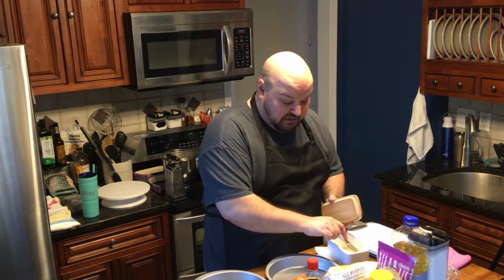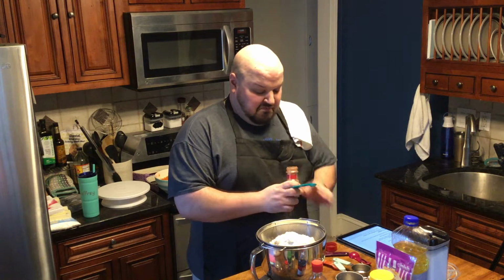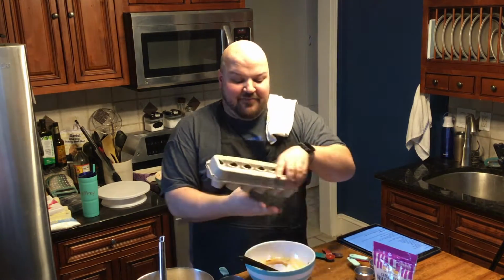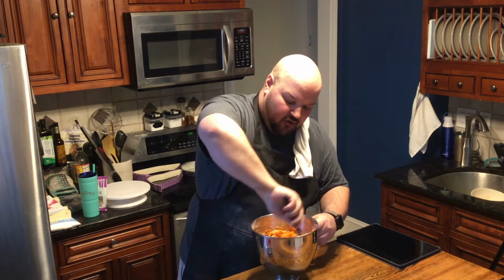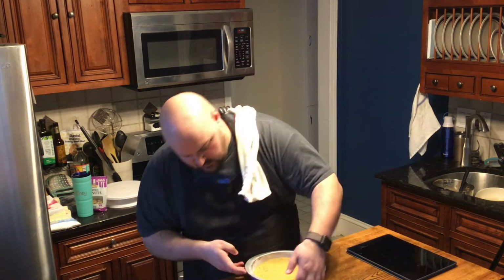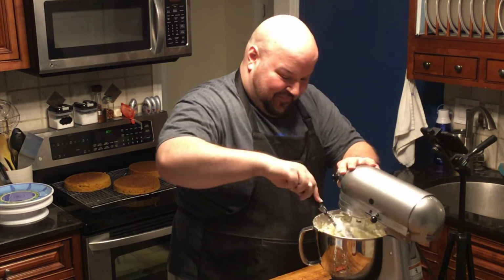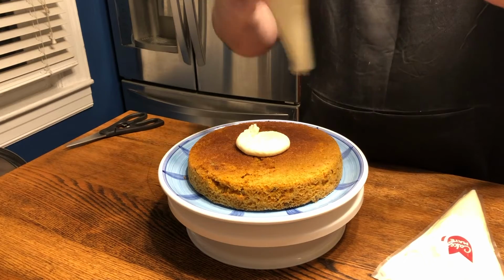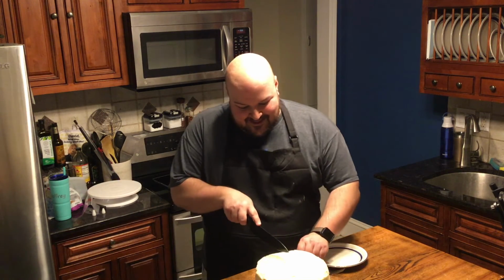Cooking with Mr. Jeff - Carrot Cake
April 4th is International Carrot Day!  What better way to celebrate than by baking a Carrot Cake with Mr. Jeff?

This recipe was found on PreppyKitchen.com.